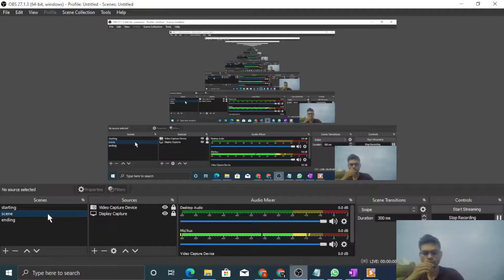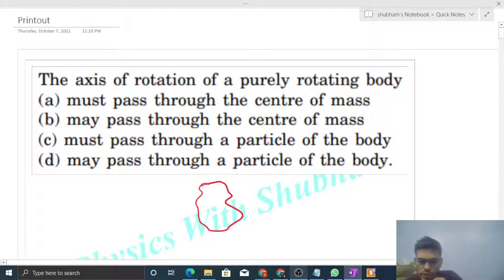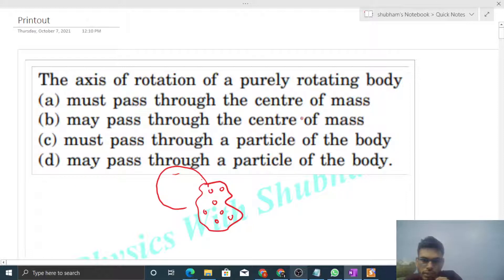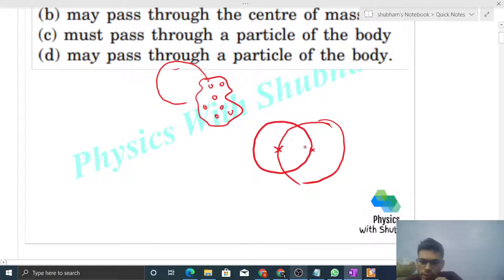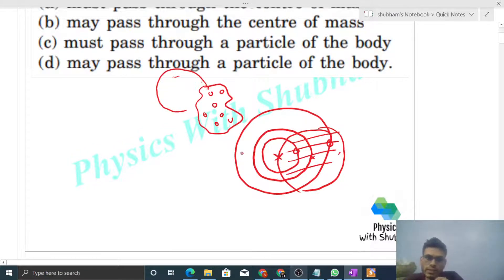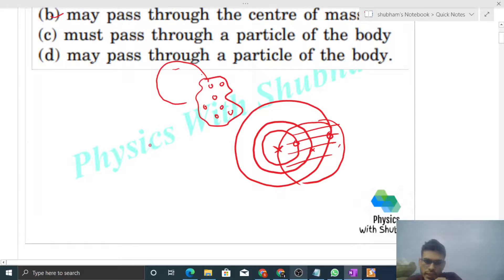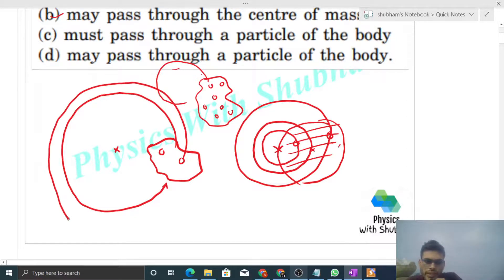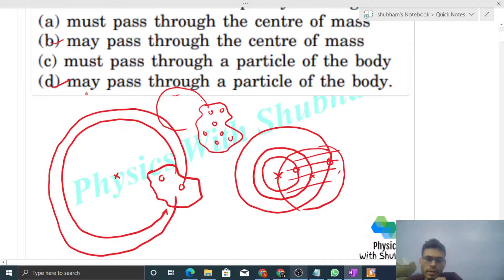The axis of rotation of a purely rotating body (a) must pass through the centre of mass(b) may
The axis of rotation of a purely rotating body
(a) must pass through the centre of mass
(b) may pass through the centre of mass
(d) may pass through a particle of the body.